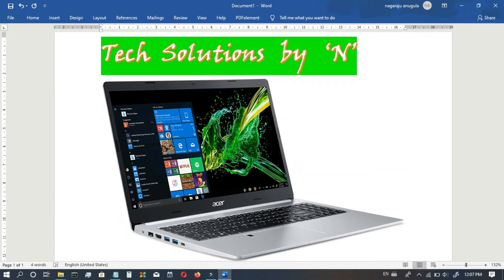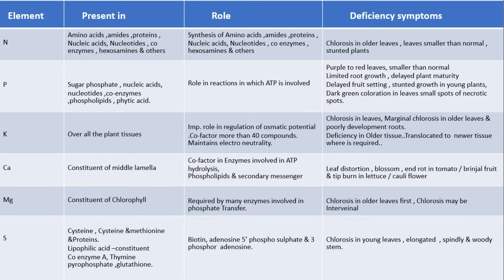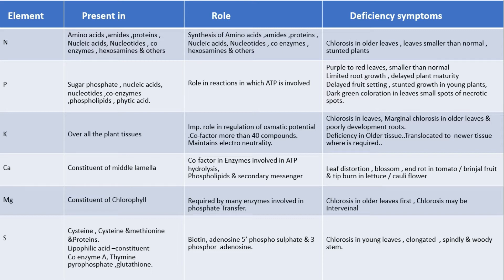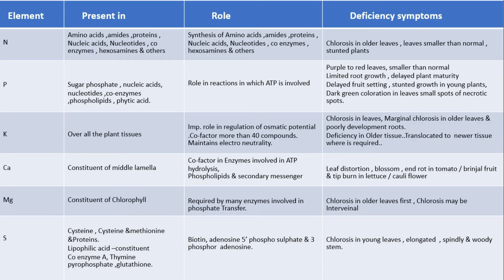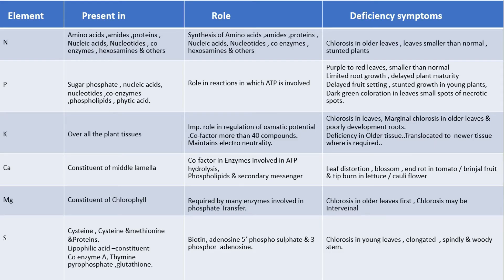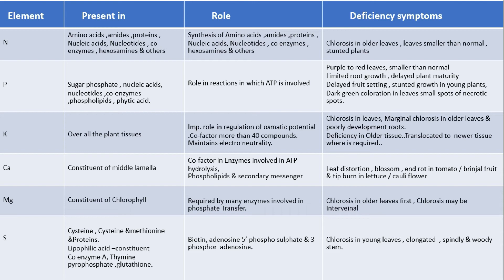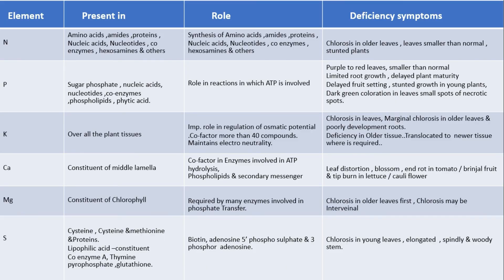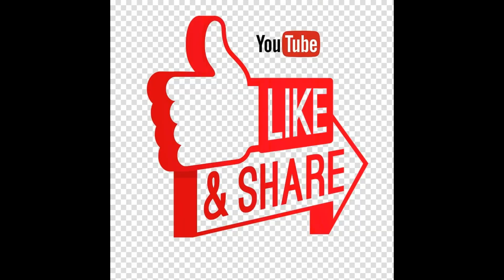Mineral Nutrition in Plants with Clear Images(Part 1)